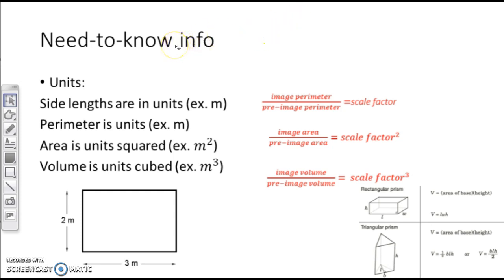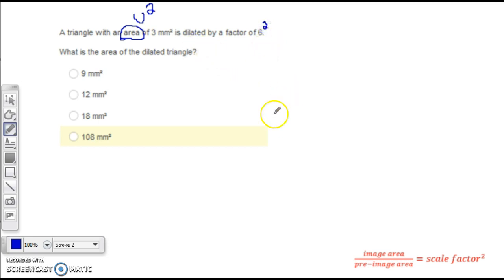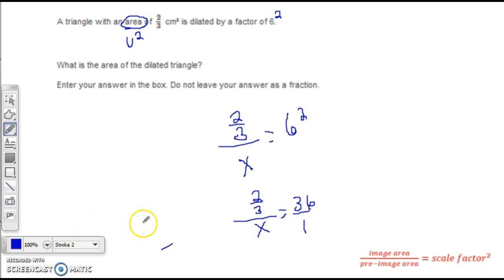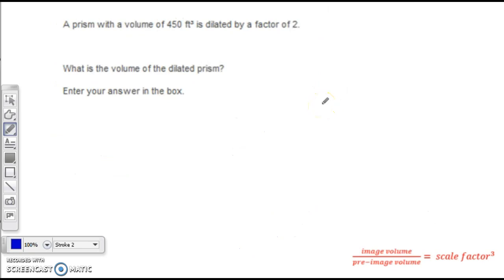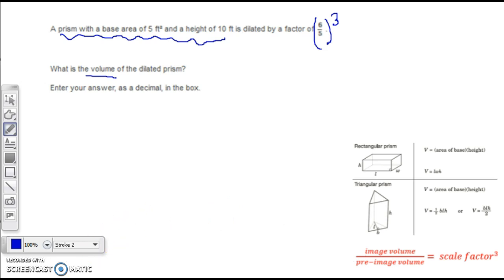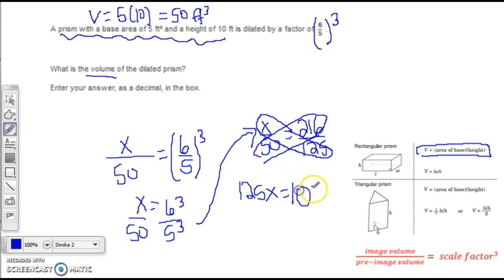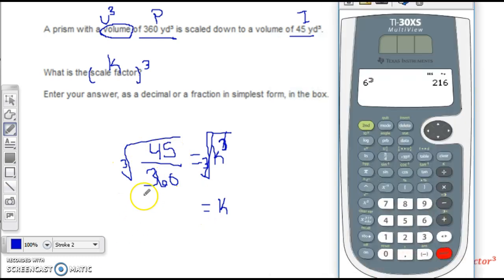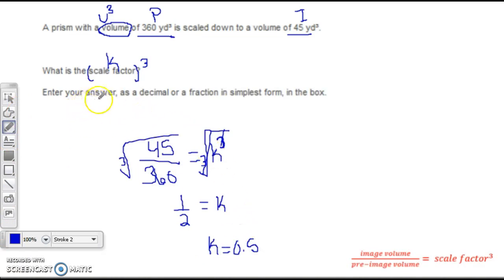sem B quiz 2.11 help video